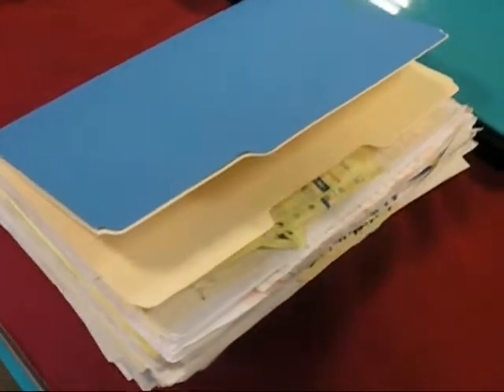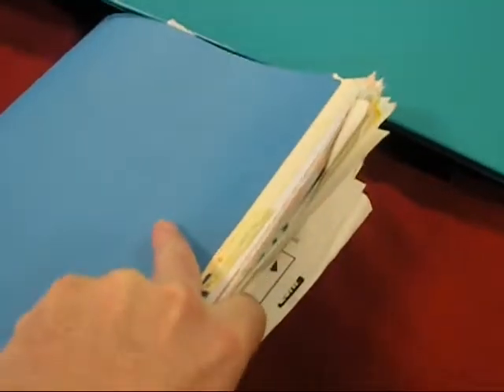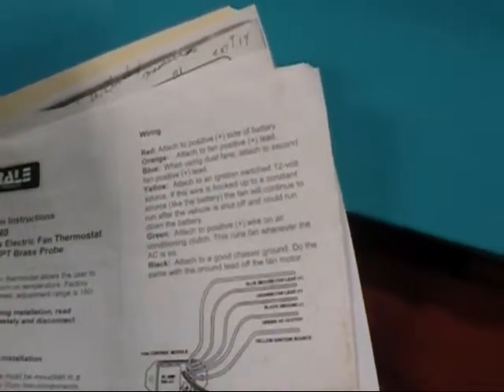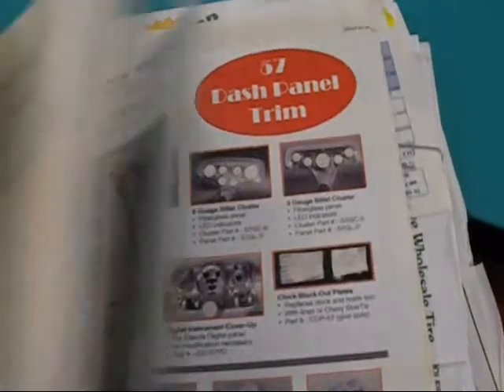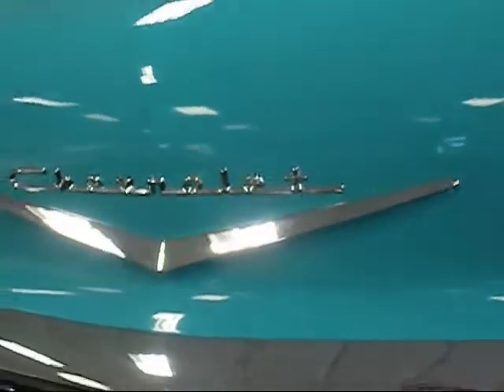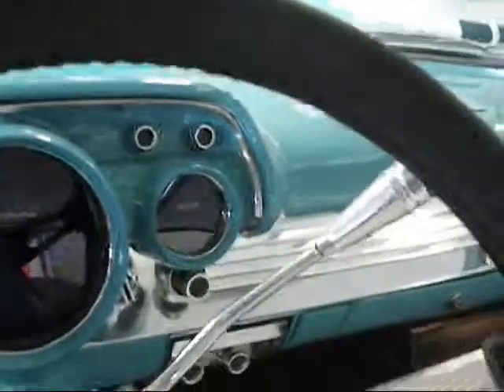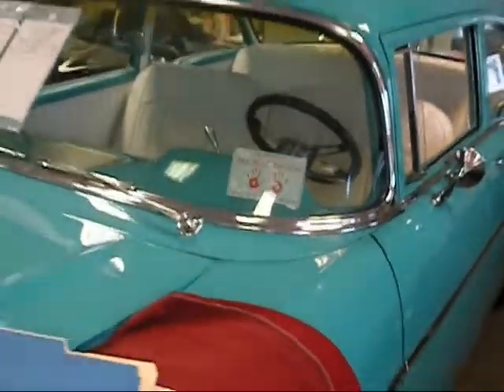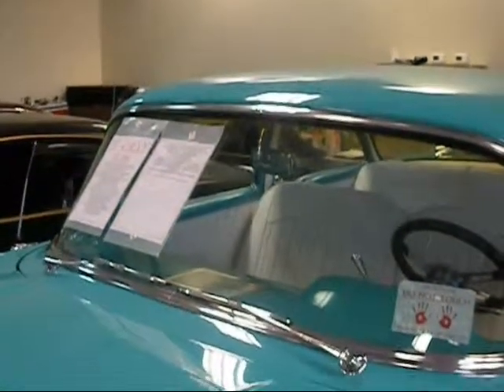1957 chevy doc's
Go to starcarvideo. for prices